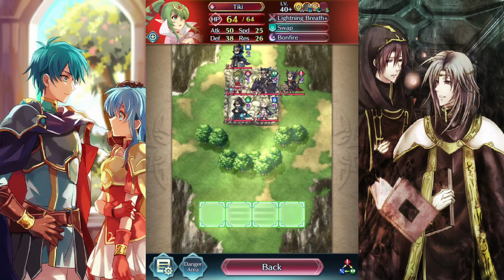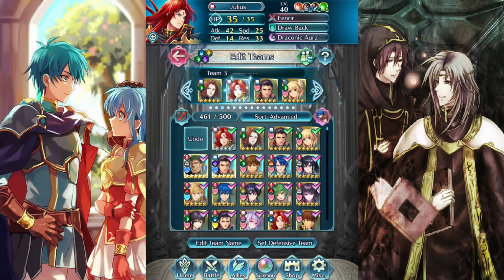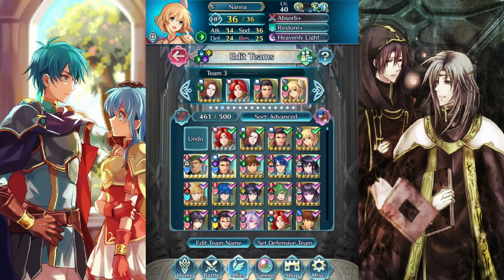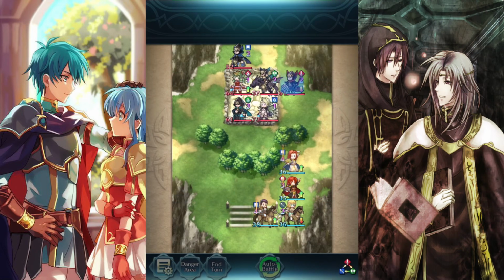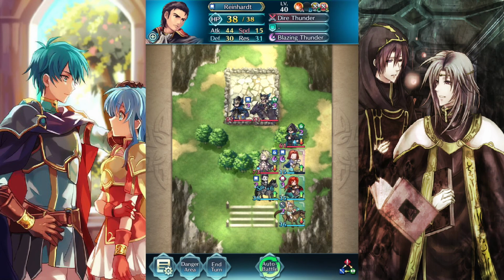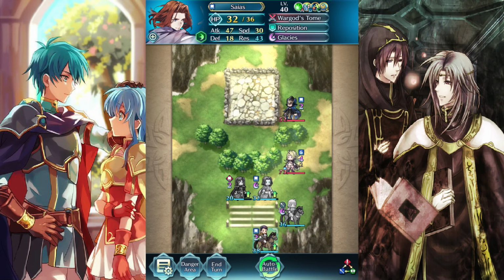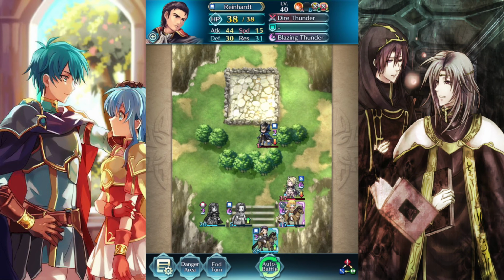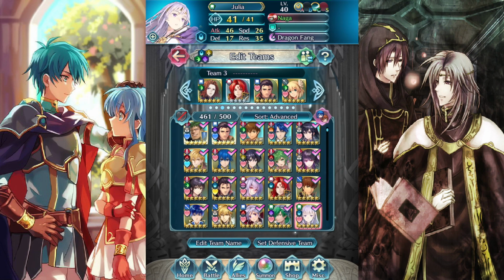FEH - Limited Hero Battle Tiki and Nowi - F2P Infernal Clear with minimal skill inheritance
This is the Free to play guide for the limited hero battle for Tiki and Nowi. A lot less Wings of Mercy shenanigans unlike last video. This video showcases the strength of Julius and Saias who have been semi forgotten. Hope this helps you get the manuals. Enjoy.